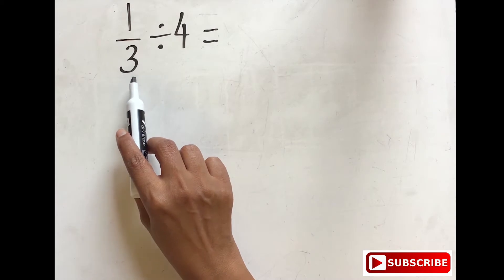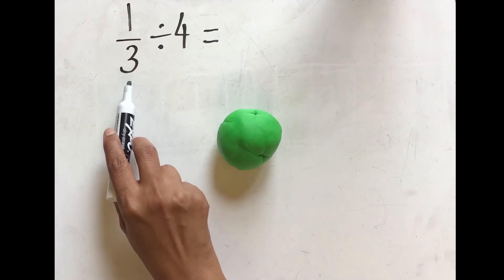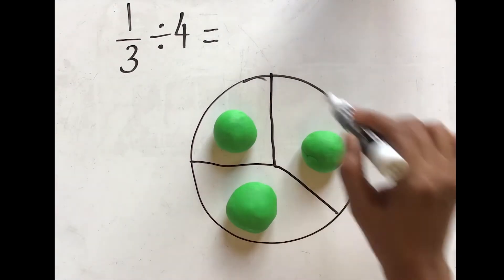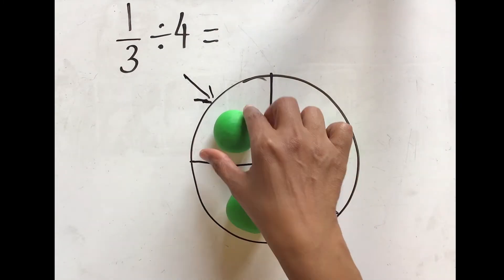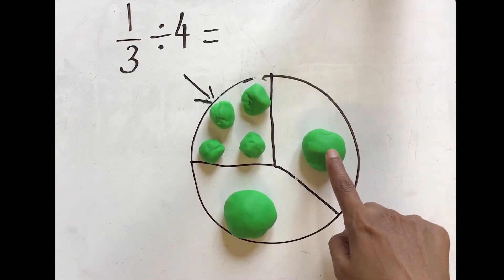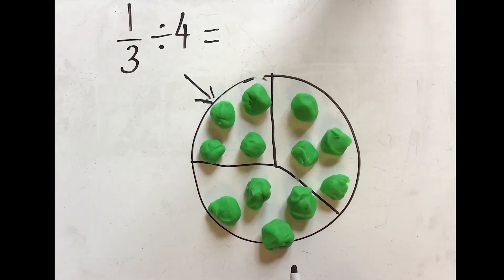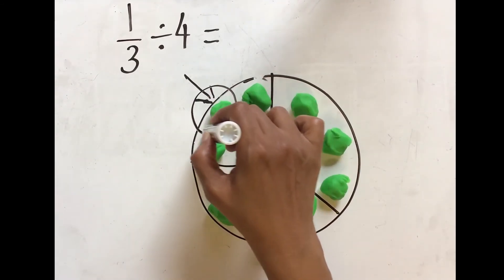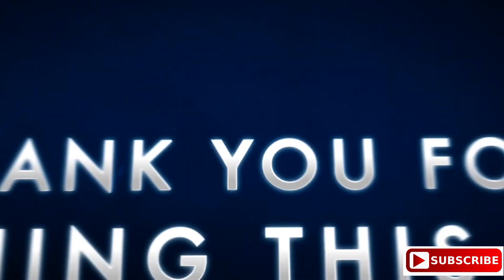Divide a Fraction by a Whole Number Using Playdoh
Use playdoh to divide a fraction by a whole number. for additional resources and strategies.